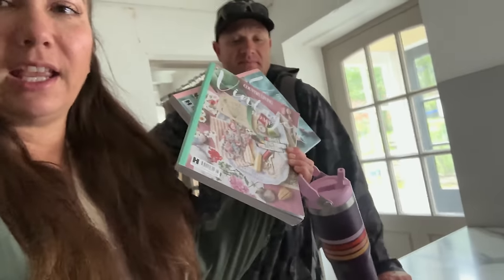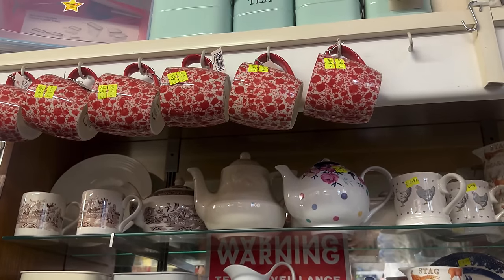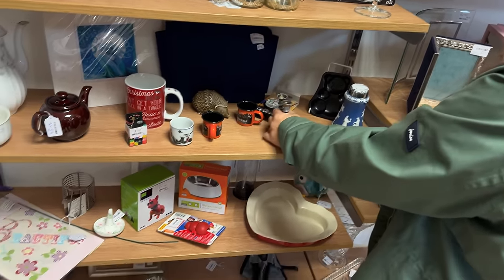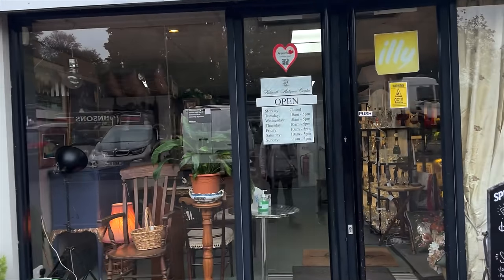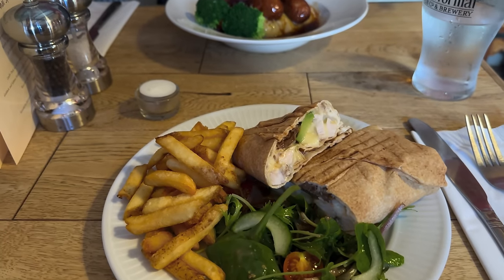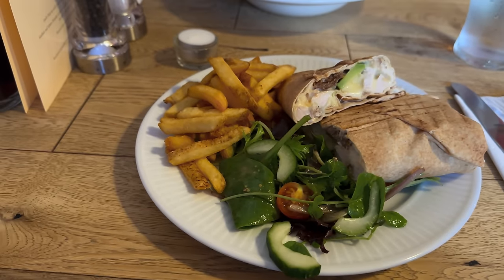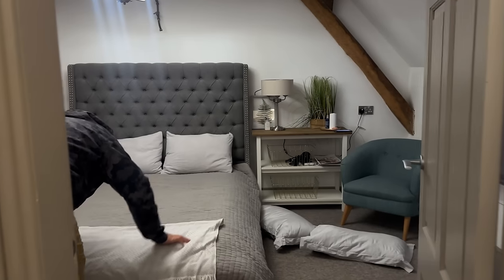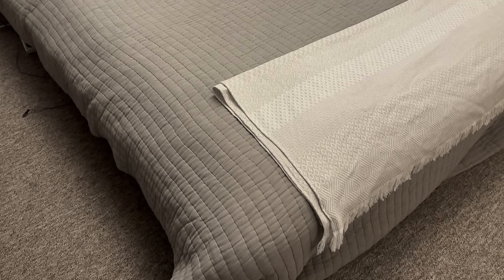We bought the kitchen sink! Cottage Tour - Thrifting in England - Day in the life - Reselling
We bought the sink!!  Come shopping in England with us! See our final English cottage, and see how we thrift home decor for reselling. We show you charity shops , antique stores. Thrifting in England

Watch our live haul/sale on our channel every sat night at 8:30 MT

Visit us or send mail
1190 N 500 W Lehi Utah

Store Hours:
Monday: Closed
Tuesday: 10:00-6:00
Wednesday: 10:00-6:00
Thursday: 10:00-6:00
Friday: 10:00-6:00
Saturday: 10:00-4:00
Sunday: Closed